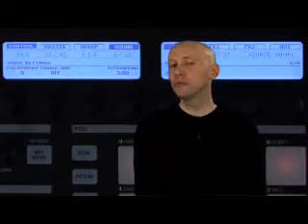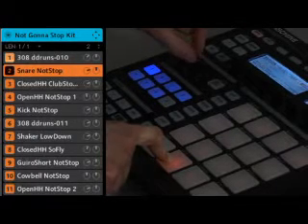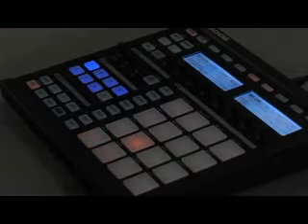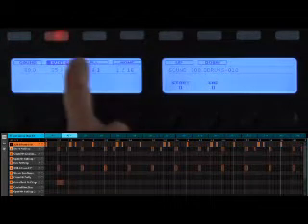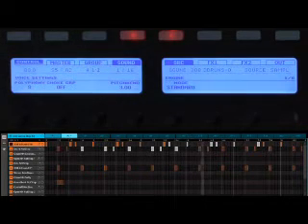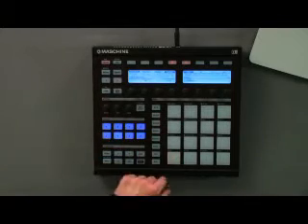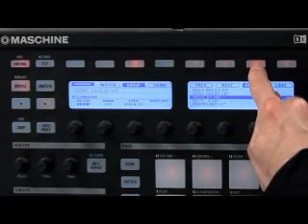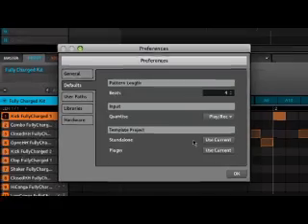04_Workflow_02_NI_lo 1.5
New in version 1.5:
- Performance page with 8 assignable "Macro Controls" per Group
- Host Automation support
- Support for MIDI Continuous Controller and Pitchbend
- MPC program import
- "Save Project with samples" export function
- Enhanced slicing with editable markers and new "split" mode
- Destructive audio editing with trim, normalize, fade in/out etc.
- New "Project default" preferences including project template
- New "vintage sound" MP-60 and S-1200 emulation modes
- new "grain stretch" effect
- 16 Velocity Levels mode for controller
- Adjustable polyphony limit per Sound
- "Direct Monitor" option in sampling mode
- MIDI export for patterns, including Drag and Drop to host
- Improved event editing via controller
- Improved waveform navigation via controller
- Various other workflow enhancements